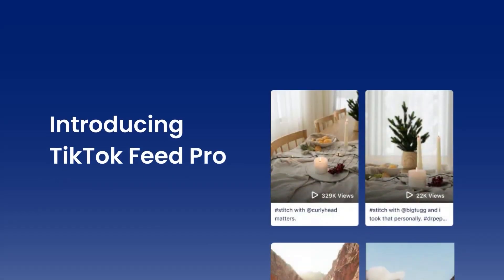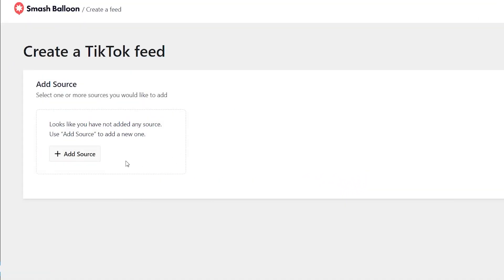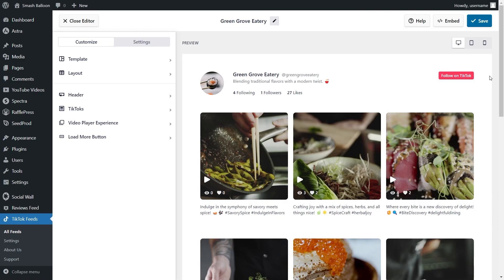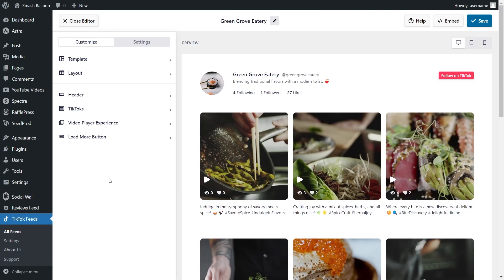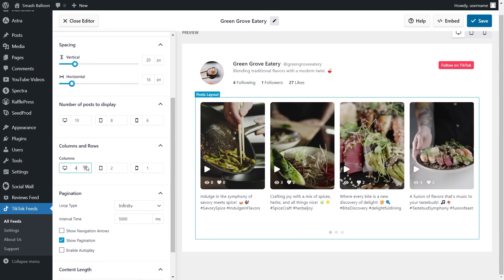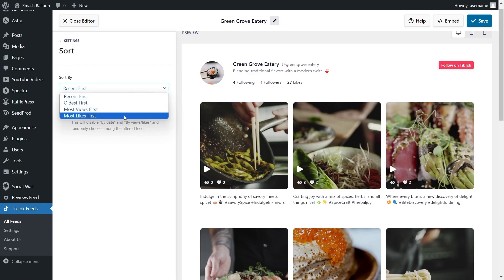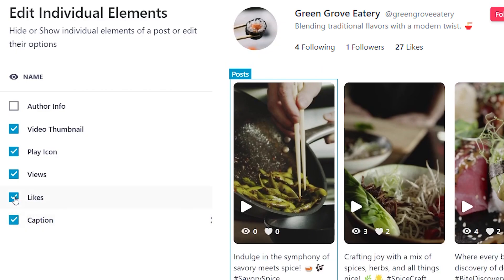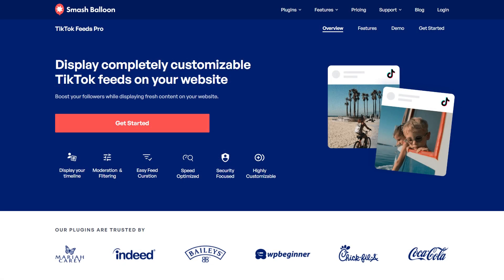Embed TikTok Videos on Your WordPress Website | Smash Balloon TikTok Feed Pro Overview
Easily embed TikTok feeds on your WordPress website with the Smash Balloon TikTok Feed Pro plugin!

Our plugin is the fastest, easiest, and most customizable way to display reviews on your WordPress website.